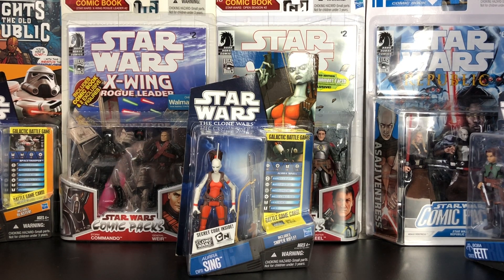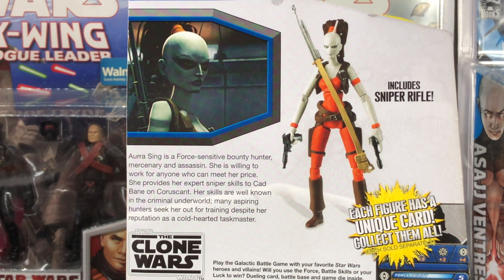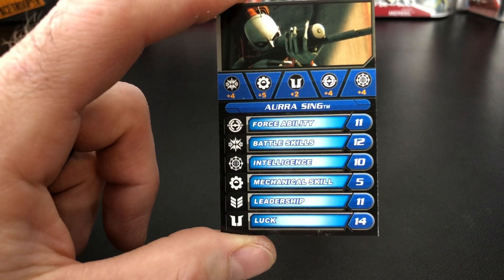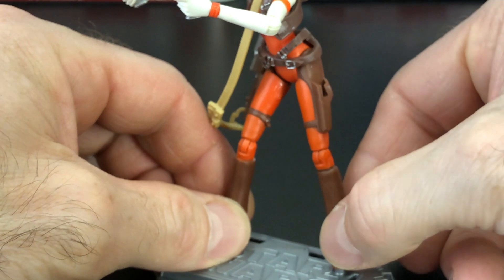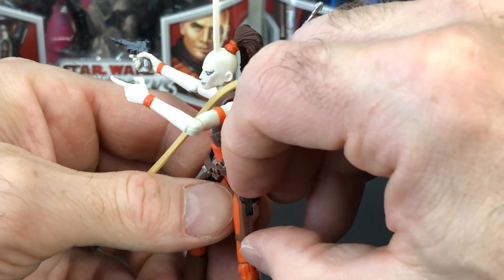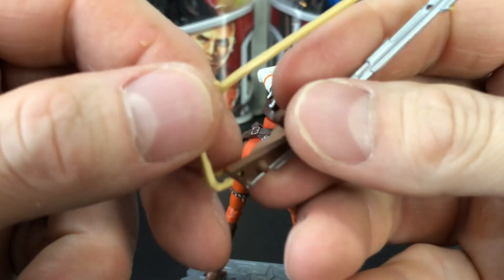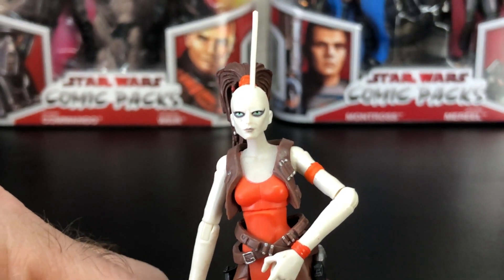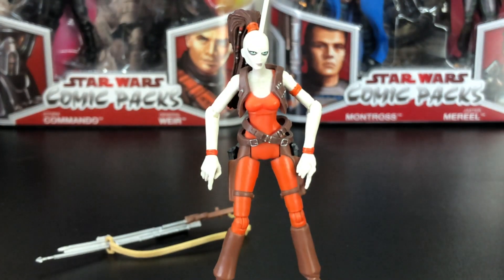Star Wars The Clone Wars AURRA SING CW11 action figure review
This is a review of The Clone Wars AURRA SING CW11.